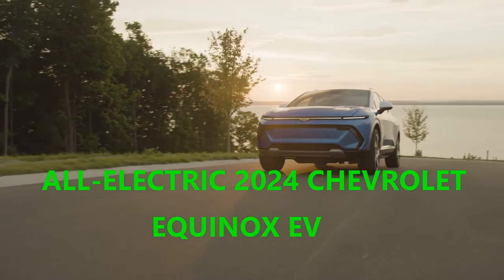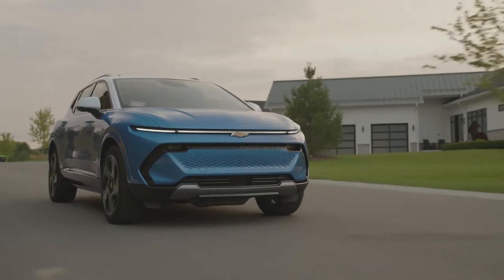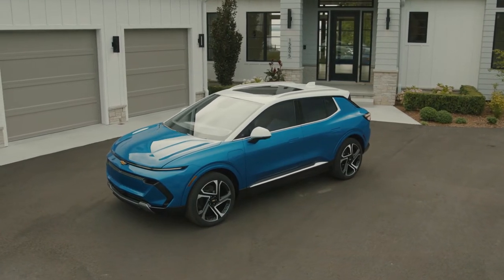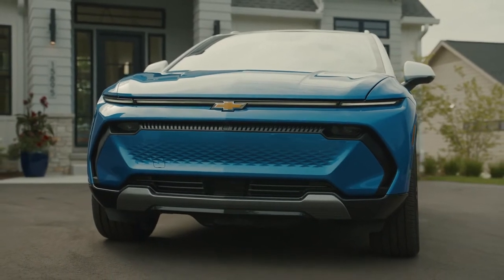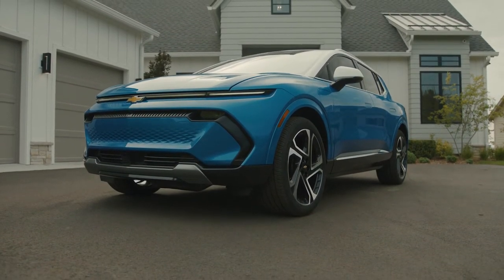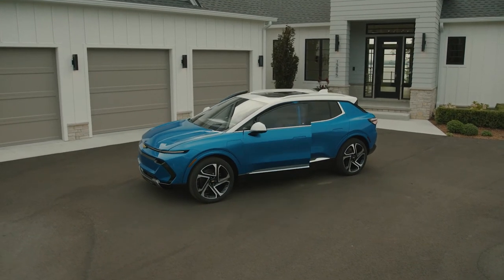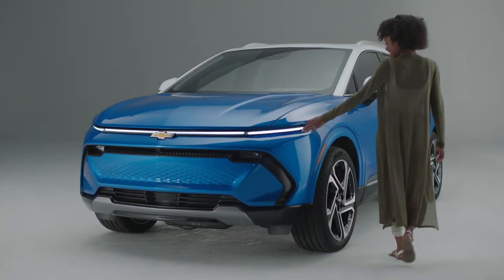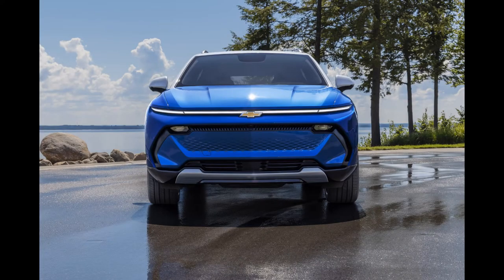ALL-ELECTRIC 2024 CHEVROLET EQUINOX EV | FIRST LOOK - Carspecs Tv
ALL-ELECTRIC 2024 CHEVROLET
EQUINOX EV

The all-new 2024 Equinox EV is an affordable all-electric SUV designed to support modern families in making a simple, secure, and uncompromising transition to an EV, after the introductions of the Chevrolet Silverado EV and Blazer EV this year.

The Equinox EV, which is slated to be the most cheap EV in its class, plugs Chevrolet into the crucial compact SUV category with a starting price of roughly $30,000. It completes a lineup of electric vehicles that includes full-size pickups (Silverado EV), medium SUVs (Blazer EV), and compact SUVs (Bolt EV and Bolt EUV). Additionally, GM estimates that it will have a range of up to 300 miles on a single charge.

Carspecs Tv

FOR MORE INFO and UPDATES PLEASE VISIT :    CHEVROLET  HOMEPAGE